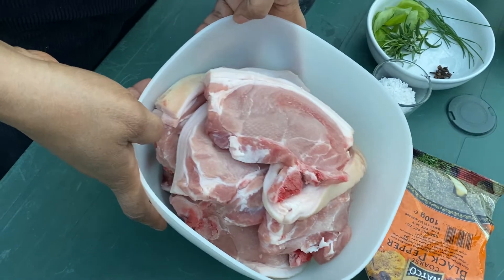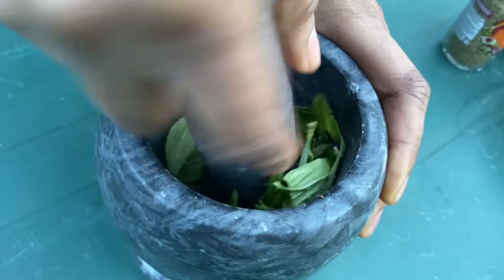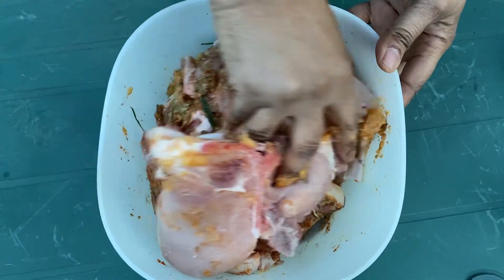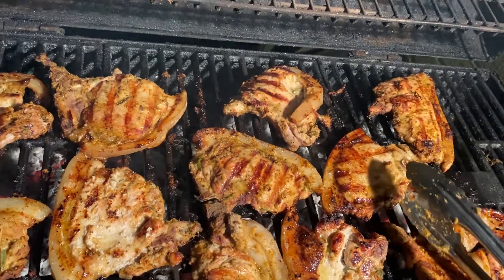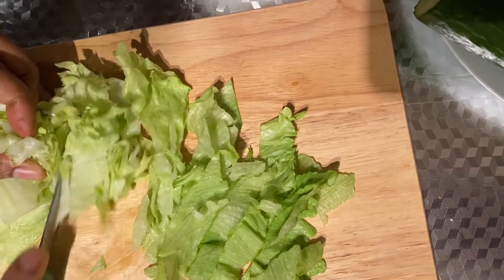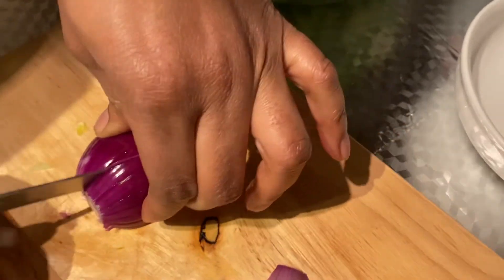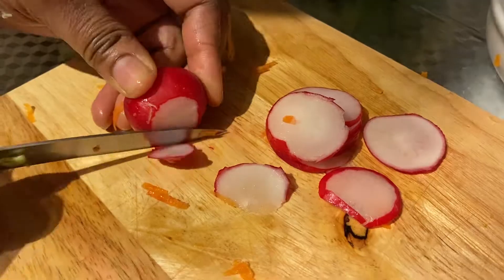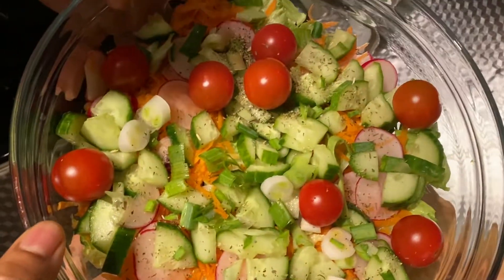Grilled Pork with Mixed Salad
Herb infused Grilled Pork Chops with Mixed Vegetables Salad
Ingredients:
1kg pork Chops
1-2 tsp black pepper
1-2tsp pork seasoning / all purpose seasoning
Large pinch of herbs- basil, chives, rosemary, cloves
Pinch salt (optional)
Melted butter for basting
Mixed vegetables salad
1 Iceberg lettuce
1 red onion
1/2 shallot (optional)
1/2 cucumber
Handful radish
Handful cherry tomatoes
1 spring onion
Pinch dried mixed herbs (optional)
Vinaigrette or any salad dressing preference